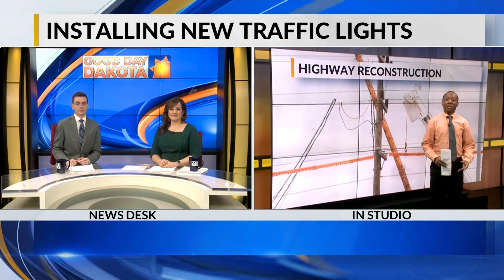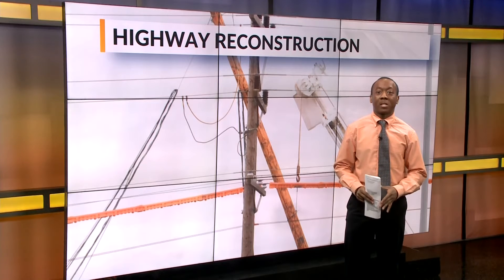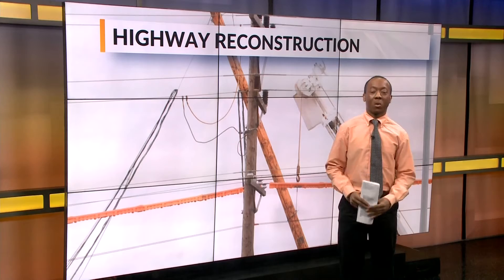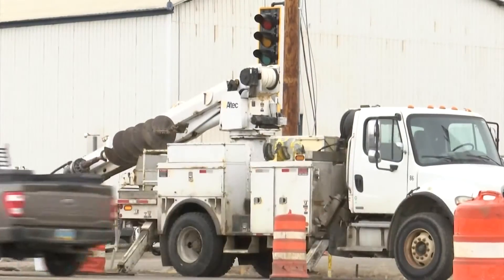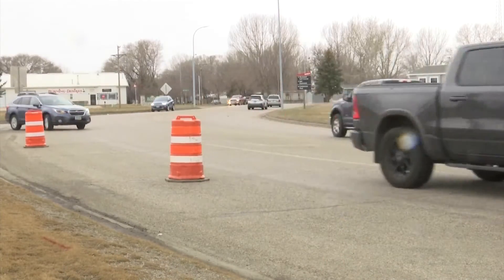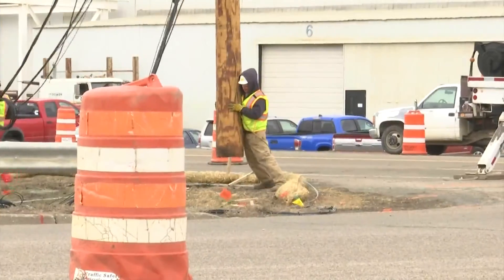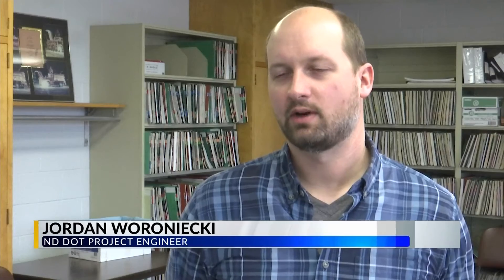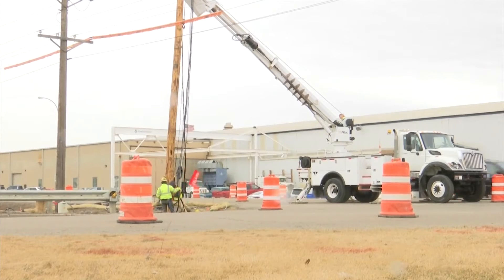Mandan's busy highway under construction